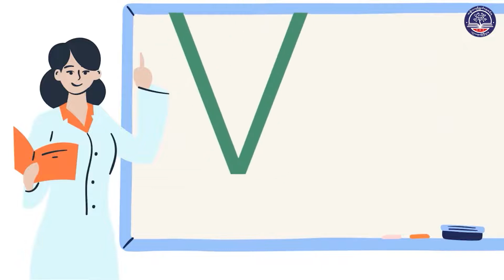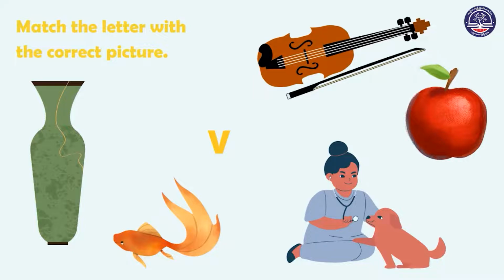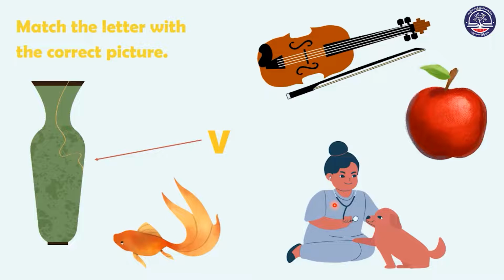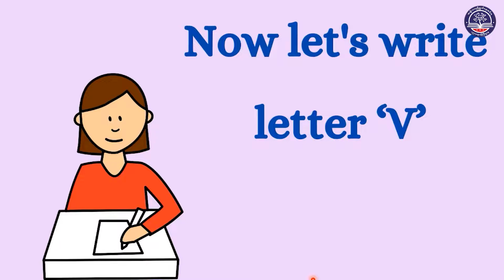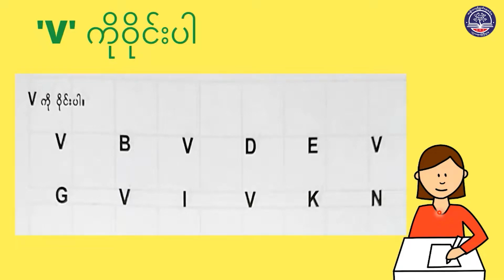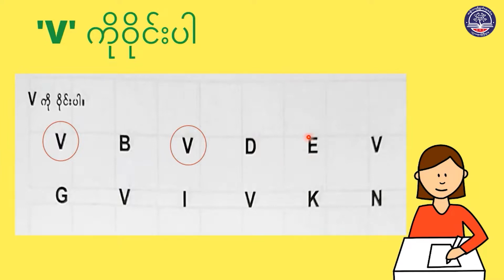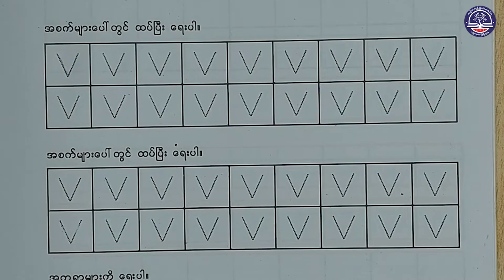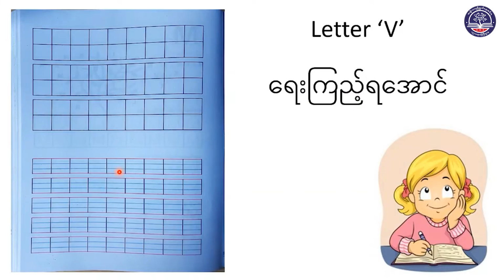KG, English, Letter "V"